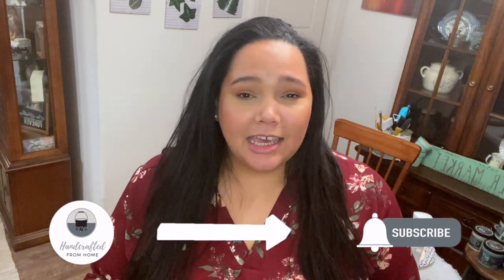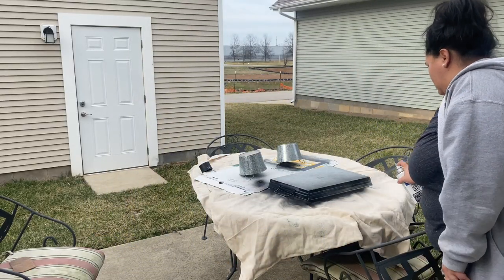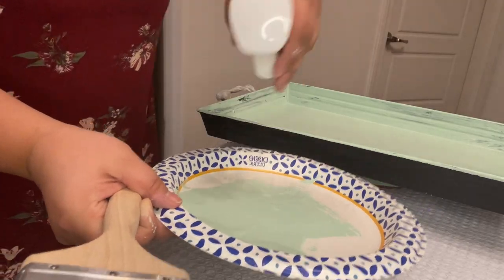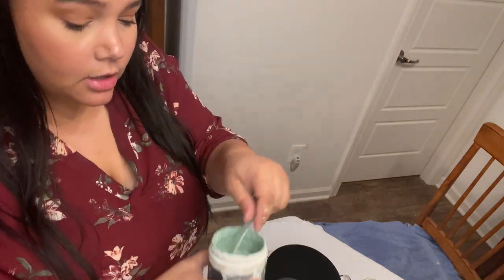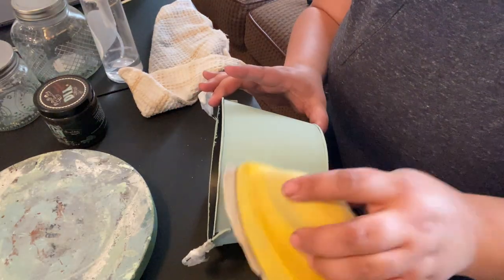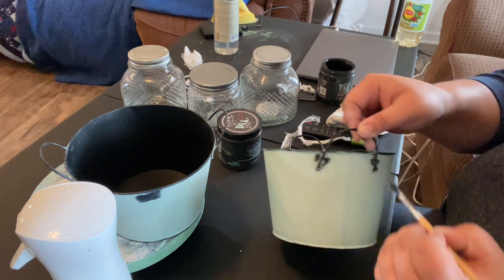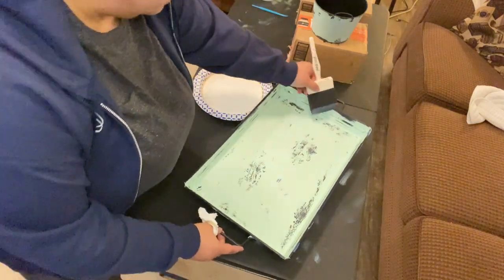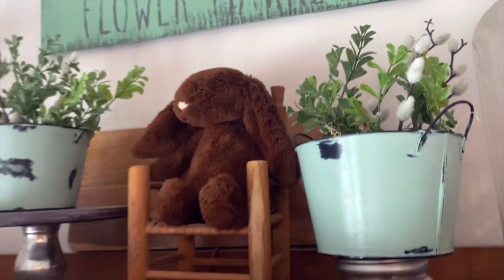DIY Decor | Dollar Tree Spring Enamel Painting Techniques 3 WAYS | IOD Stamps | DIY Paint | Easy Diy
Hello my creative friends! Today is such an easy and fun video ! We are getting the popular farmhouse enamel look - 3 different ways! We creating this look perfect for spring - so grab a snack, maybe some tea- and see how you can get this look on a budget!

New room makeover coming in April, furniture flips, diys, and more! Spring and Easter diys coming soon !

I am an Ambassador for Long Legacy Paint! Don't forget to use the code!
HANDCRAFTEDFROMHOME20
*** Check out other videos and lives on my facebook for more diys with Long Legacy Paint!

** Products Used **

Debis Design Diary DIY Paint : APOTHECARY, WHITE SWAN, LITTLE BLACK DRESS , BIG TOP (water based sealer) find here:

Apple Barrel White Paint